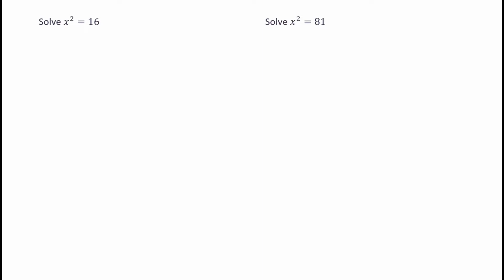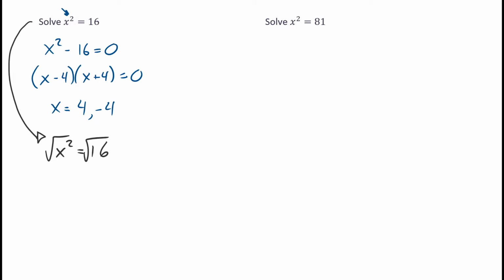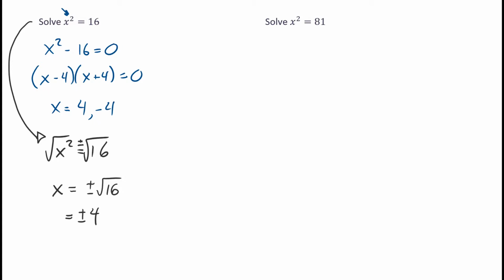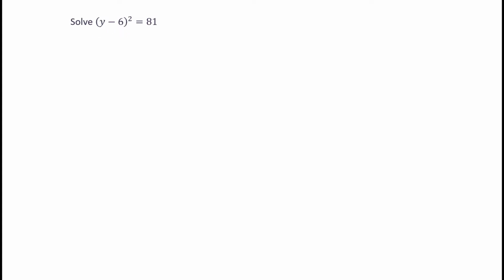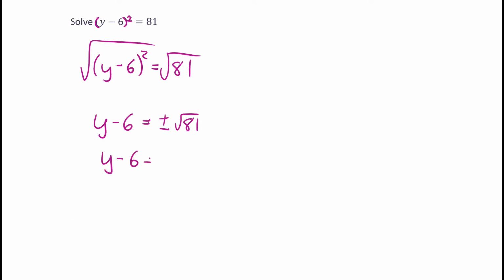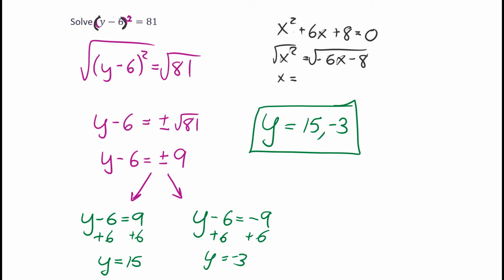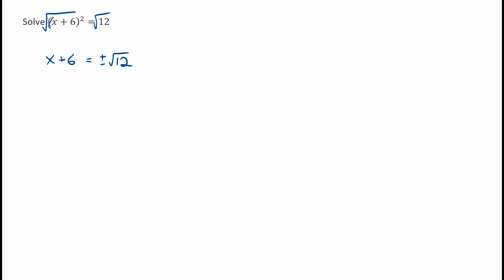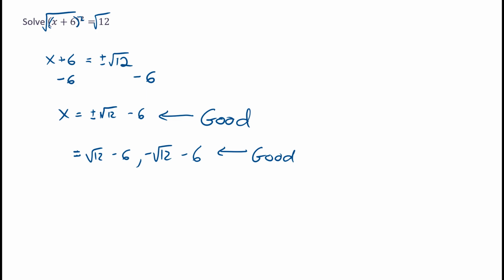Solve Quadratics with the Square Root Property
Learning another method for solving certain quadratic equations, the square root property. The square root property should only be used if you can isolate a perfect square on one side of the equation with no variables on the other side.